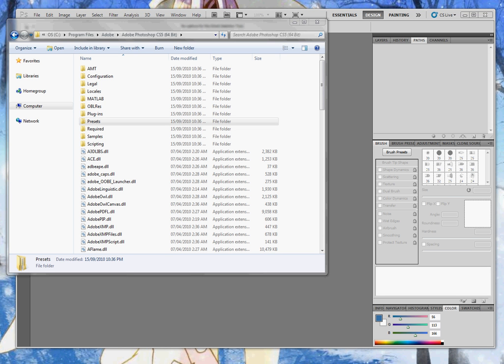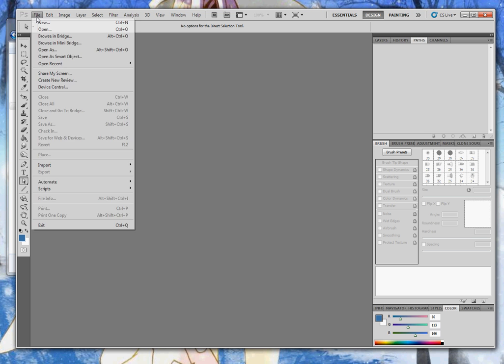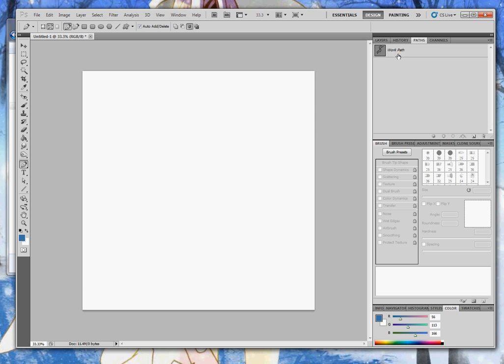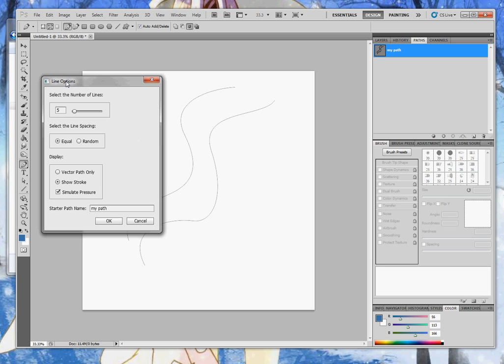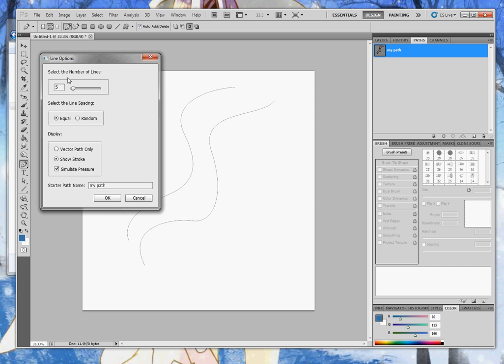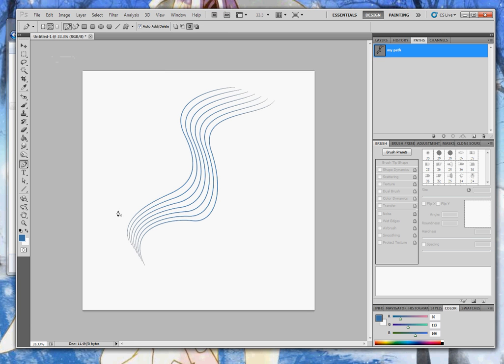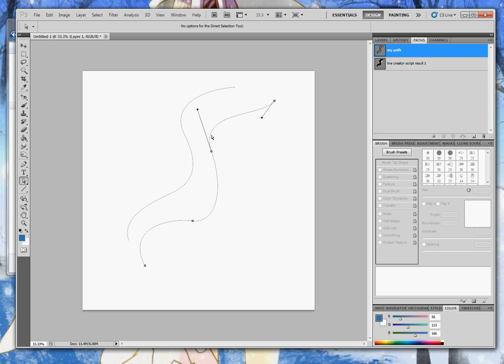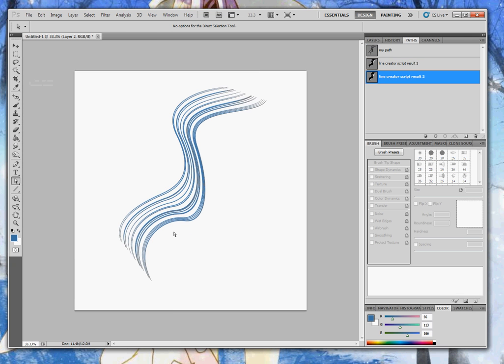Line Creator Script for Photoshop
A demonstration of a script used to draw line patterns between two existing paths in Photoshop.
The script can be downloaded at barb-emedia.com